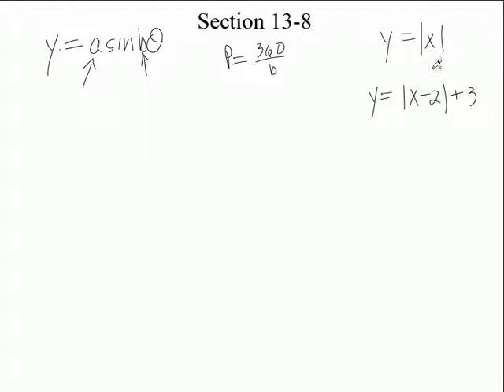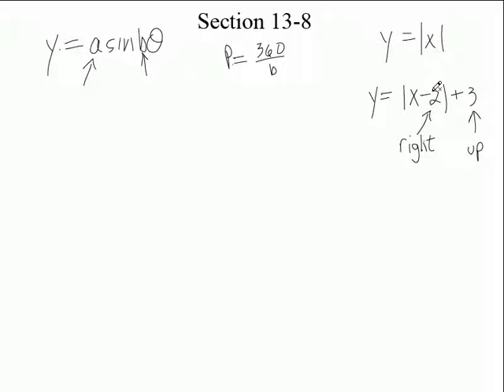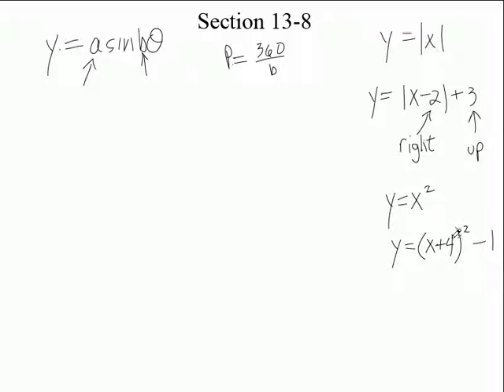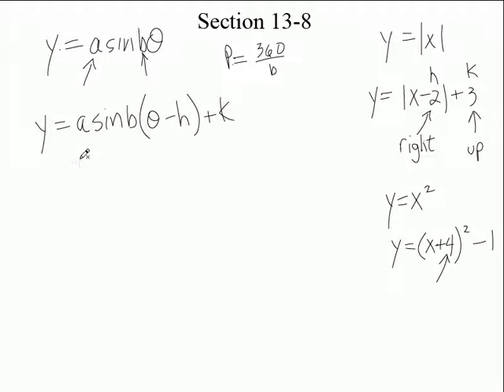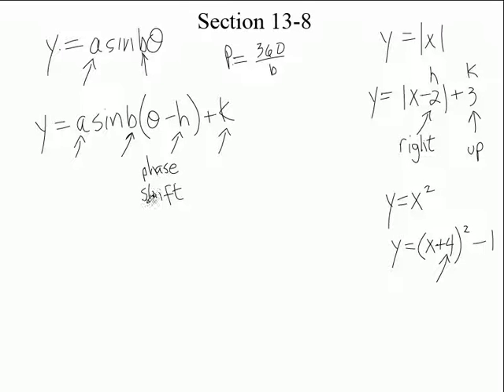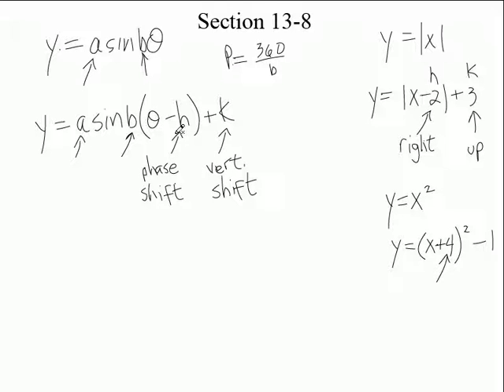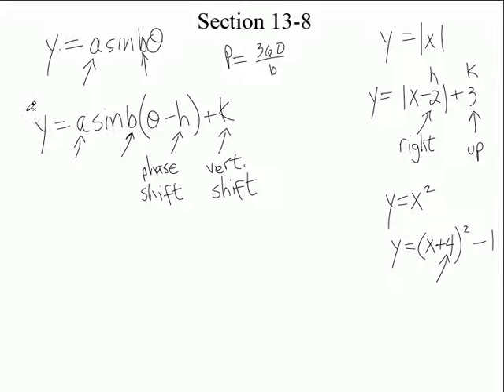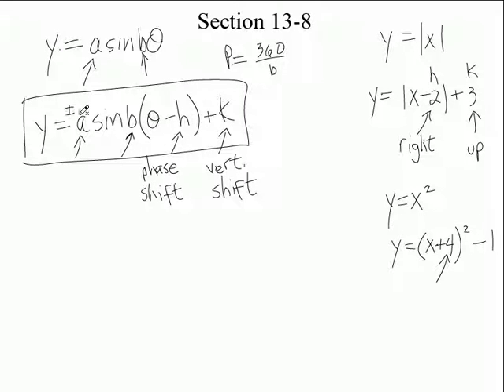Alg. II (B) Sec. 13-8 part 1.avi